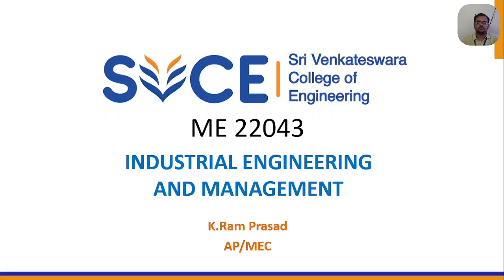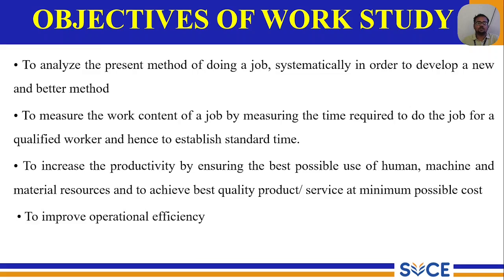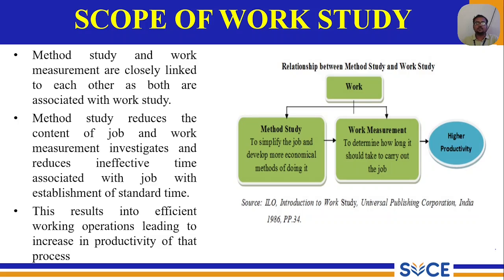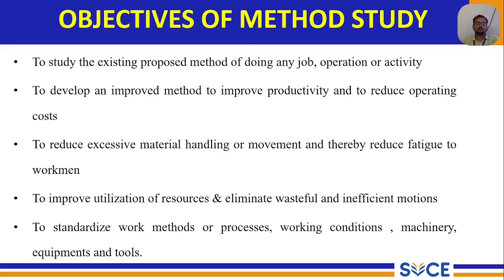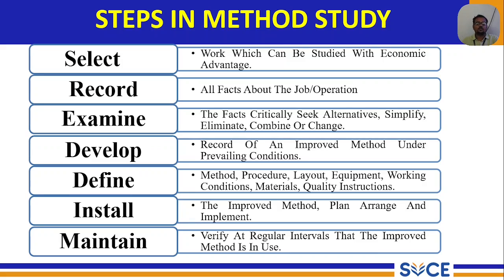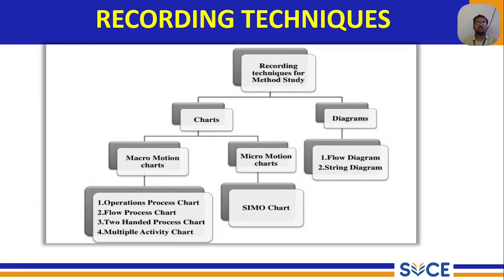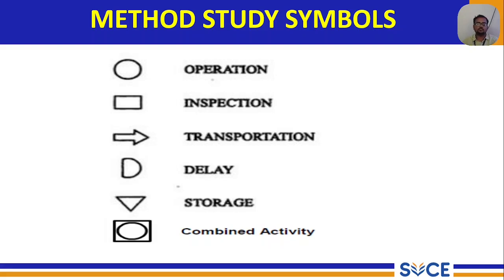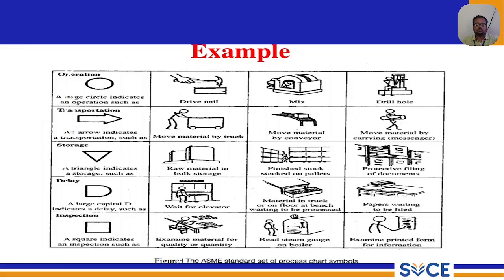ME22043_U2_1 Work study